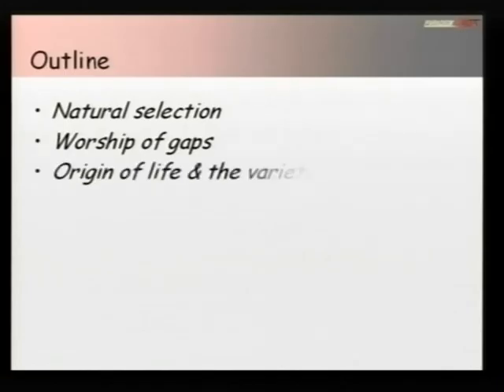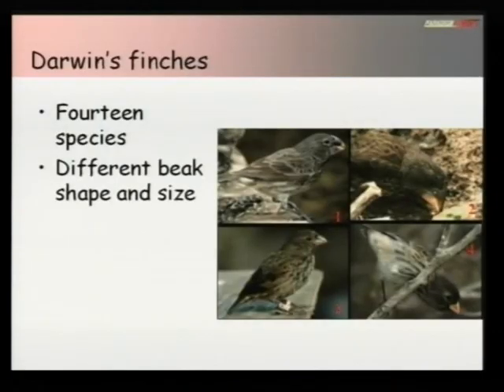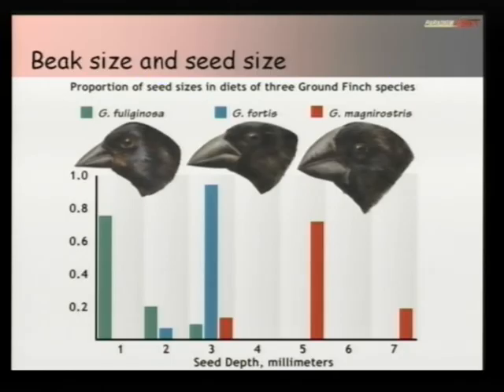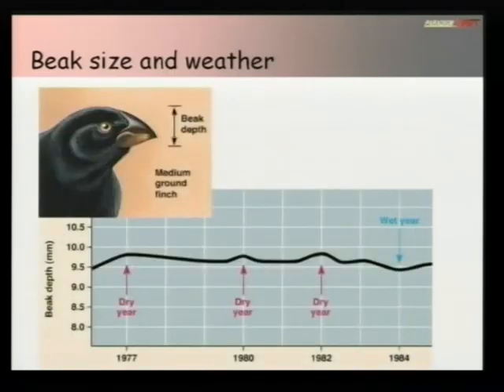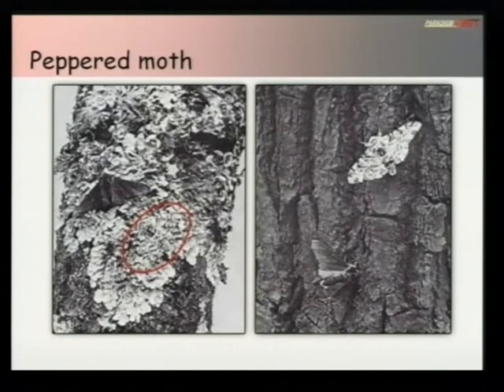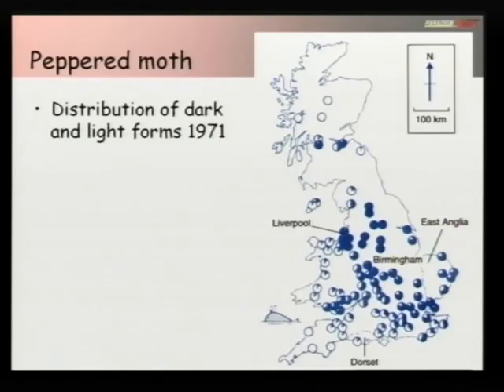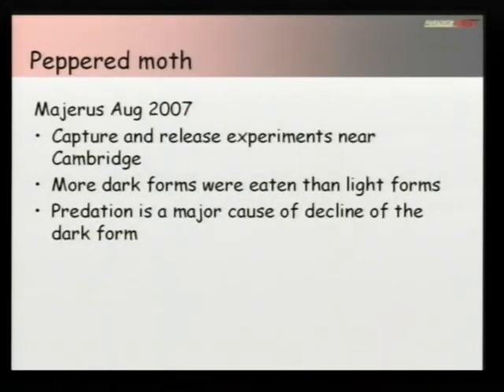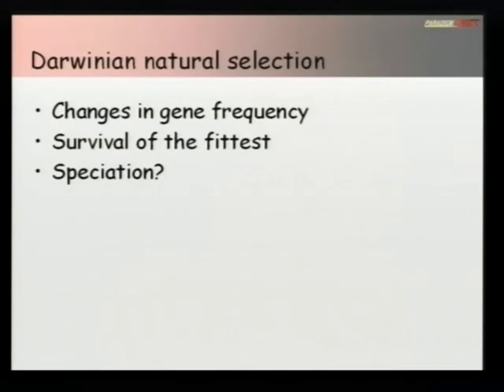The God Delusion Response - Dr Marc Surtees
Since Dawkins' book came out quite a storm has been stirred up. Is it really true that science has shown there is no God?